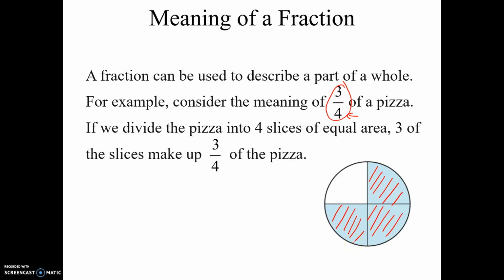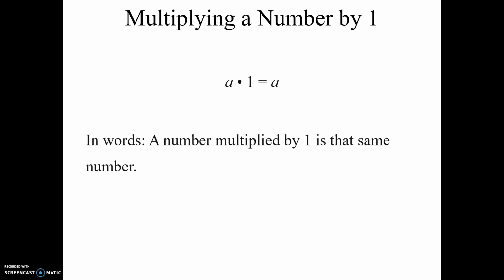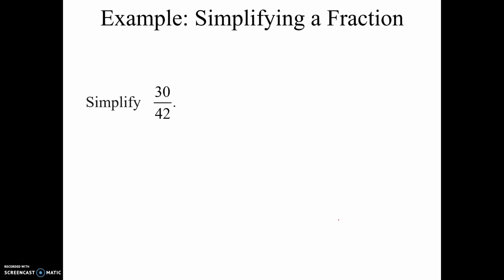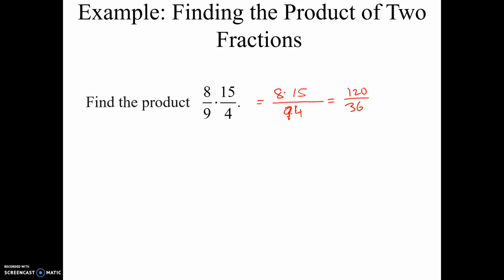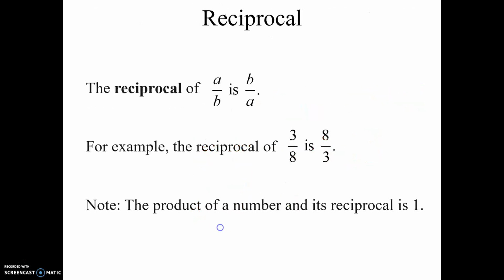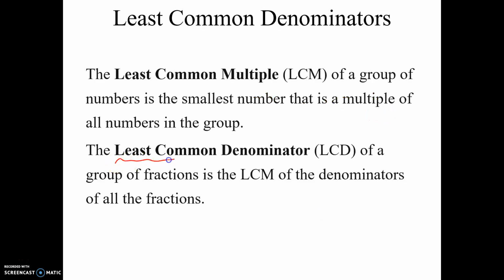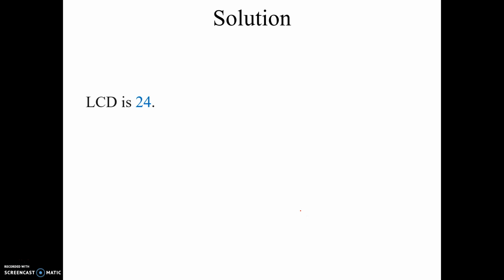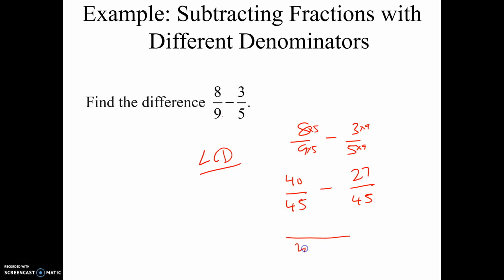Math 24_Section 1.3